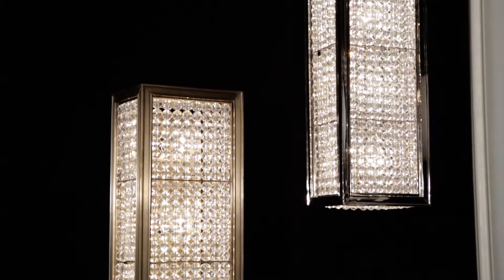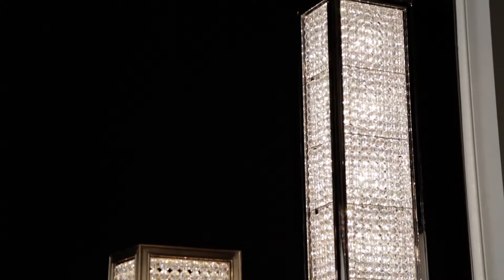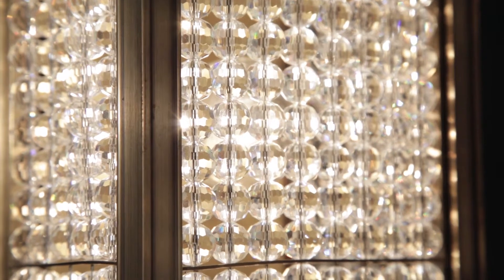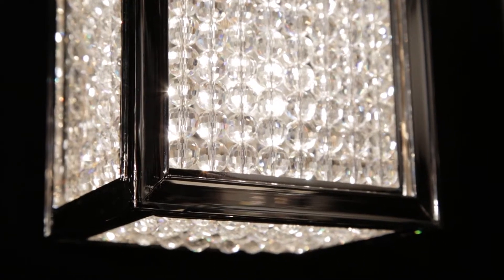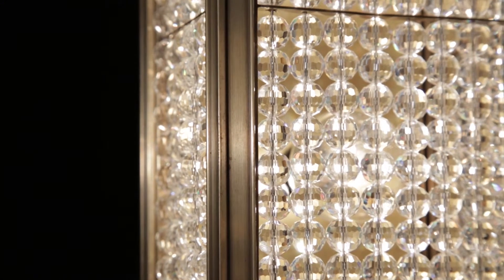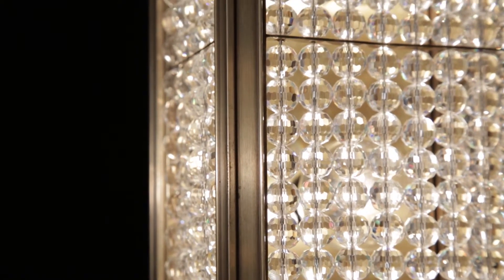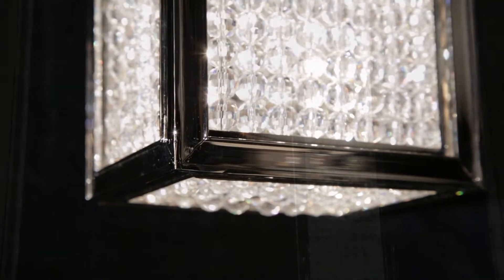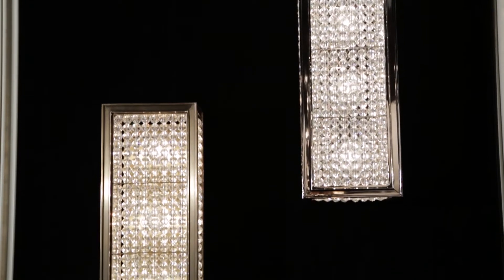Norwood Collection by Hudson Valley Lighting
Crystal has accompanied electric lighting since its early days, adding its familiar ambience of classic elegance. The Norwood collection of wall sconces recontextualizes crystal's sense of glamour in a modern setting. 96-cut crystal beads completely cover the light sources in strung-together rows along the front and sides of a solid brass extruded frame. The light is beautifully refracted through the crystal walls, creating a warm sense of intimacy.